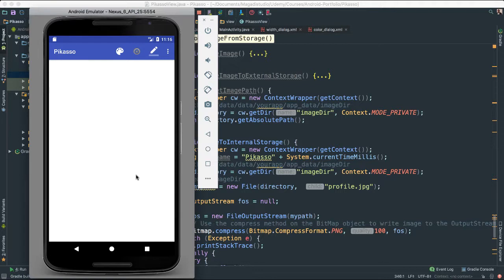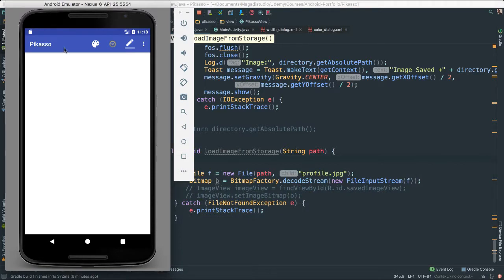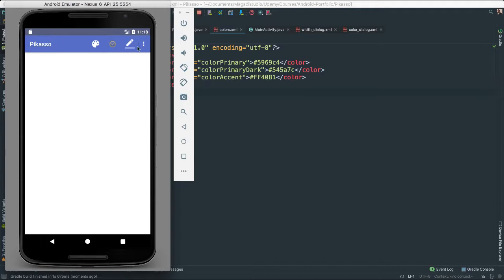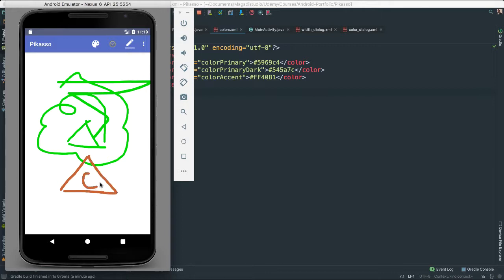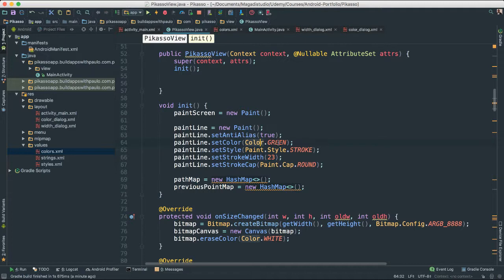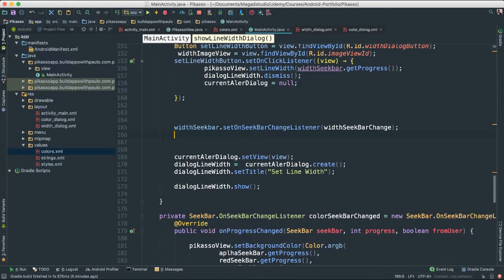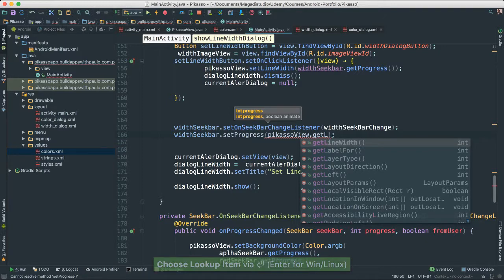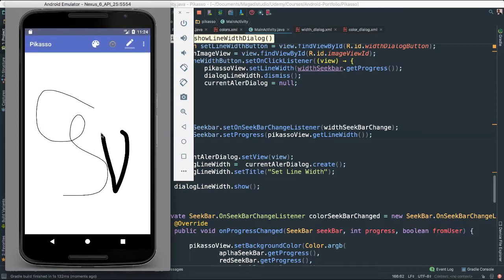Android Developer's Portfolio - Build a Drawing App - Final